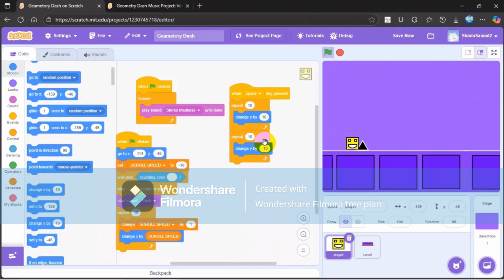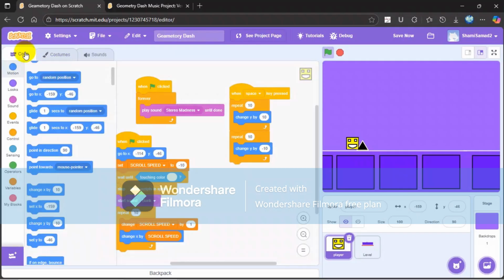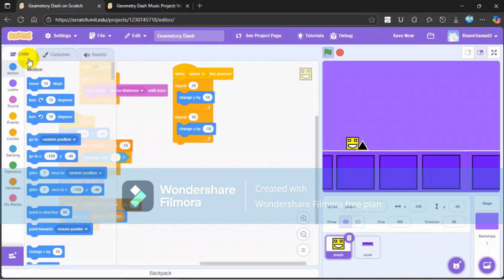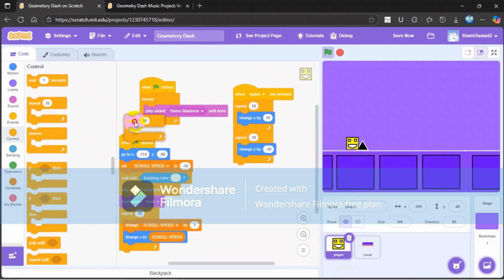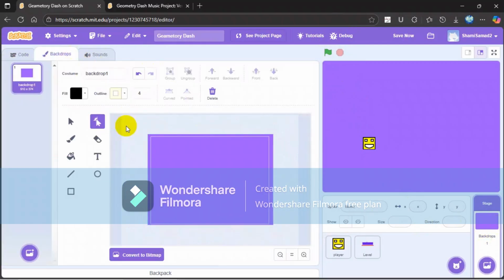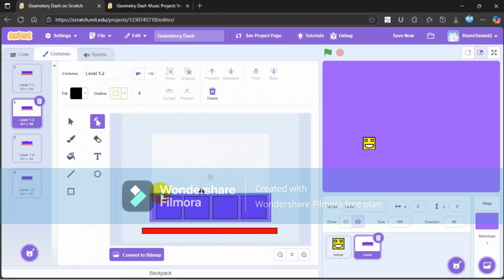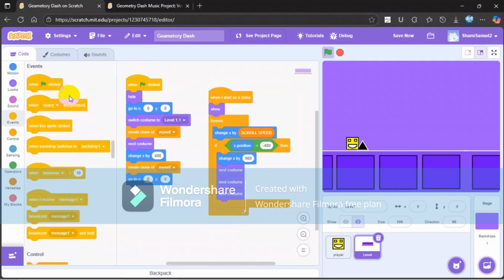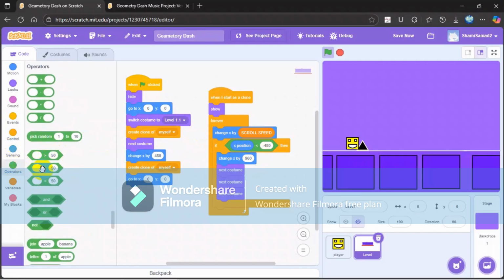How to make a geometry dash game on scratch (Part 1)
Hey guys, this is my first video. This is part 1 of how I created geometry dash on scratch step by step.